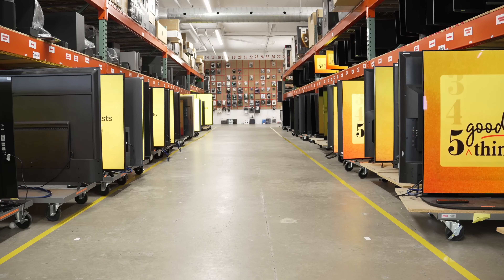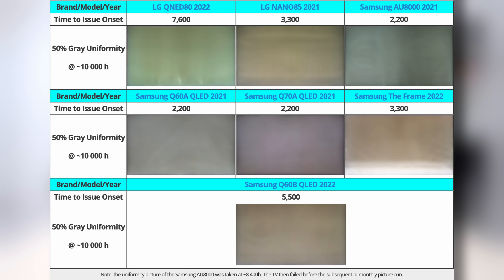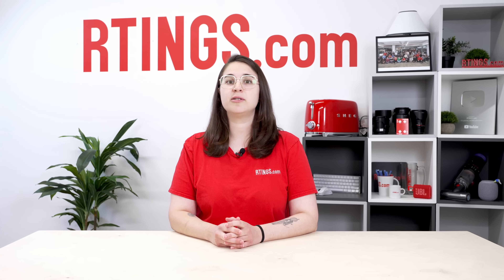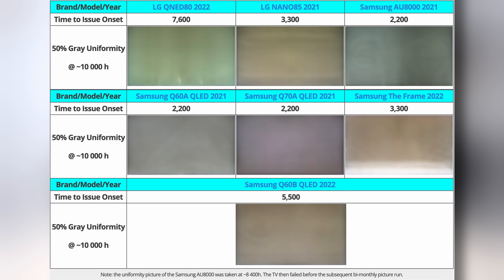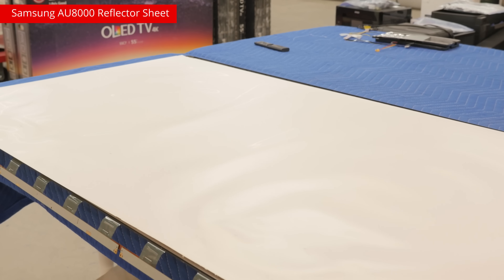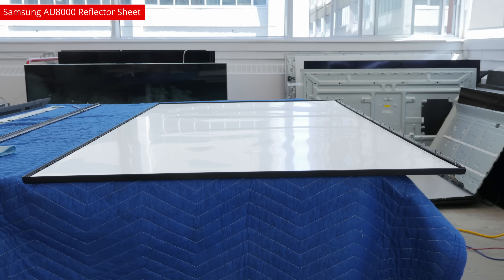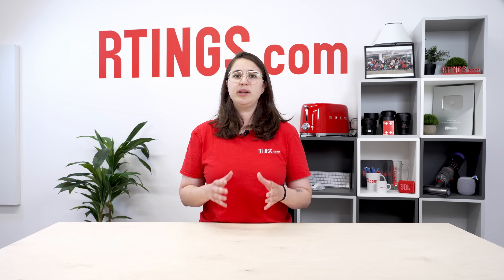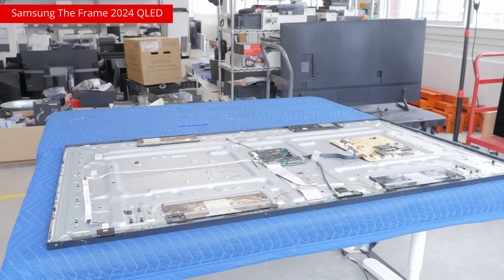Edge-Lit TVs Fail FASTER Than Others (100+ TV Test)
Thin LCD TVs using edge-mounted lighting are inherently prone to significant durability issues and fail faster than other LCD TV designs. The issues manifest in the form of warped reflector sheets, cracked light guide plates, and burnt-out LEDs. These problems occur after prolonged use at maximum brightness, posing a significant risk to their long-term reliability.

0:00 Intro
1:07 Longevity Test Recap
2:30 Edge-Lit TV Overview
3:34 Consequences Of Design
9:07 Conclusion

Goals of our test:
- How long do modern TVs last?
- What are the main reasons for a modern TV to fail? (we will be doing a teardown of each failed TV to determine this)
- How do modern OLEDs like the CX, C1, C2, S95B and A95K compare in terms of burn-in?

Non-goal:
- Predict lifetime of any individual TV

List of TVs:
Amazon Fire TV 4-Series
Amazon Fire TV Omni Series
Hisense A6G
Hisense A6H
Hisense H8G
Hisense H9G
Hisense U6G
Hisense U6GR
Hisense U6H
Hisense U7G
Hisense U7H
Hisense U800GR 8k
Hisense U8G
Hisense U8H
Hisense U9DG
Insignia F50 QLED
LG A1 OLED
LG A2 OLED
LG B1 OLED
LG B2 OLED
LG BX OLED
LG CX OLED
LG G1 OLED
LG G2 OLED
LG NANO75 2021
LG NANO75 2022
LG NANO85 2020
LG NANO85 2021
LG NANO90 2021
LG NANO99 8k 2021
LG QNED80
LG QNED90
LG QNED99 8k
LG UP7000
LG UP8000
LG UQ8000
LG UQ9000
Samsung AU8000
Samsung Q60/Q60A QLED
Samsung Q60/Q60B QLED
Samsung Q60/Q60T QLED
Samsung Q70/Q70A QLED
Samsung Q70/Q70T QLED
Samsung Q80/Q80A QLED
Samsung Q90/Q90T QLED
Samsung Q900TS 8k QLED
Samsung QN800A 8k QLED
Samsung QN85A QLED
Samsung QN85B QLED
Samsung QN900A 8k QLED
Samsung QN90A QLED
Samsung QN90B QLED
Samsung QN95B QLED
Samsung S95B OLED
Samsung S95C
Samsung The Frame 2021
Samsung The Frame 2022 QLED
Samsung The Terrace
Samsung TU7000
Samsung TU8000
Sony A80J OLED
Sony A80K OLED
Sony A8H OLED
Sony A90J OLED
Sony A90K OLED
Sony A95K OLED
Sony X800H
Sony X80J
Sony X80K
Sony X85J
Sony X85K
Sony X900H
Sony X90J
Sony X90K
Sony X91J
Sony X950H
Sony X95J
Sony X95K
TCL 3 Series 2020
TCL 4 Series/S435 2020
TCL 4 Series/S446 2021
TCL 4 Series/S455 2022
TCL 5 Series/S535 2020 QLED
TCL 5 Series/S546 2021 QLED
TCL 6 Series/R635 2020 QLED
TCL 6 Series/R646 2021 QLED
TCL 6 Series/R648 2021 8k QLED
TCL R745 QLED
Toshiba C350 Fire TV 2021
Vizio D3 Series 2021
Vizio M Series Quantum X 2022
Vizio M6 Series Quantum 2021
Vizio M6 Series Quantum 2022
Vizio M7 Series Quantum 2021
Vizio OLED 2020
Vizio P Series Quantum 2020
Vizio P Series Quantum 2021
Vizio V Series 2022
Vizio V5 Series 2021

Monitors:
Dell Alienware AW3423DWF
Samsung Odyssey OLED G8/G85SB S34BG85
LG 27GR95QE-B